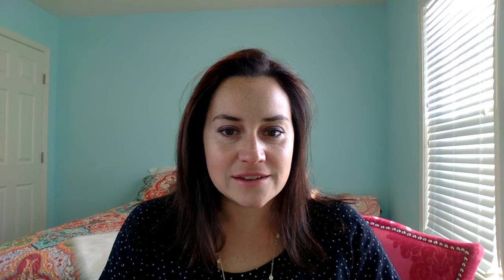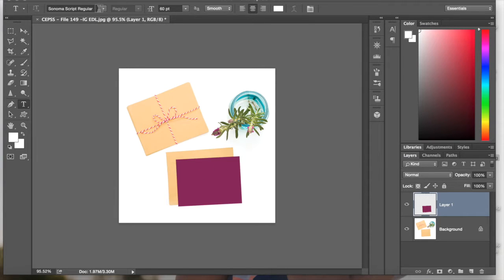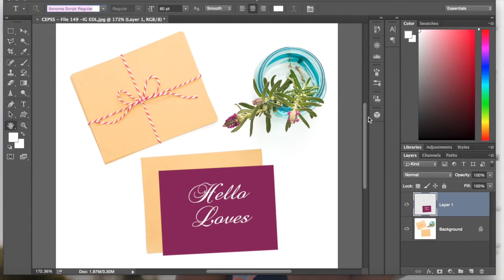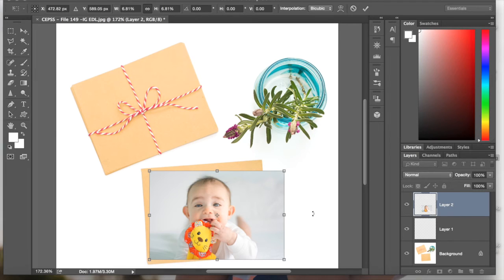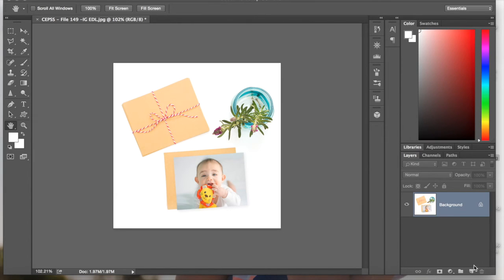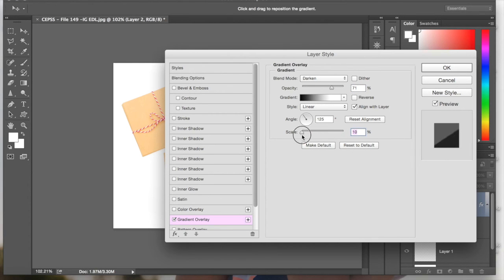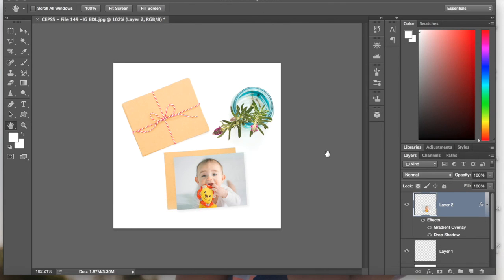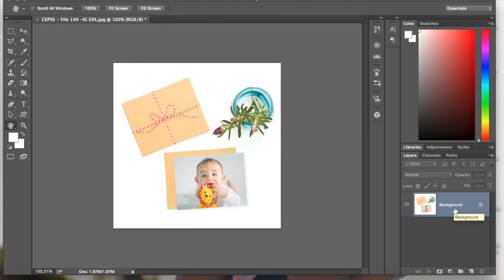Styled Stock Photo Tutorial - overlays in Photoshop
In this tutorial I'll explain how to overlay your photo or graphic design onto one of my styled stock photography mockups